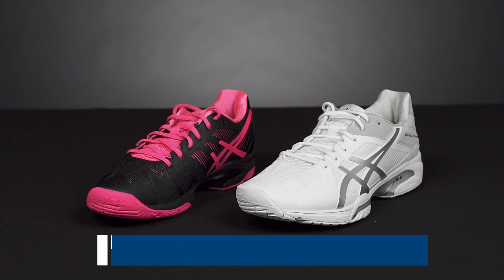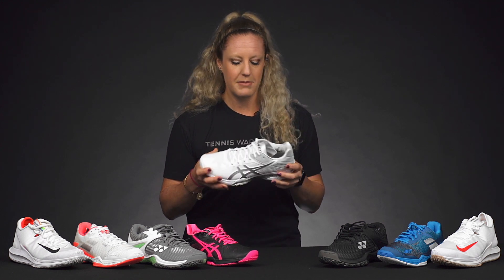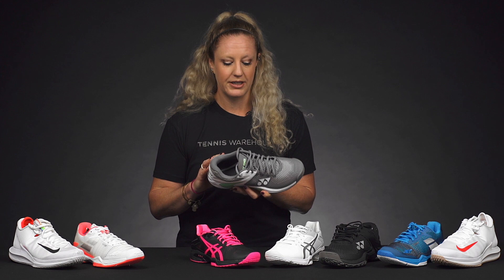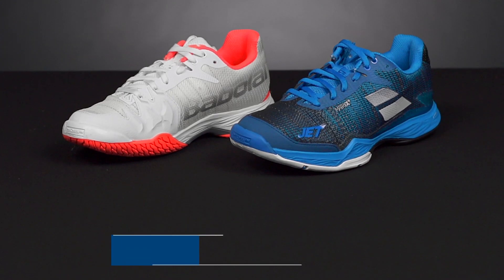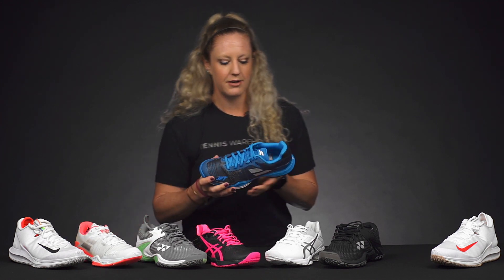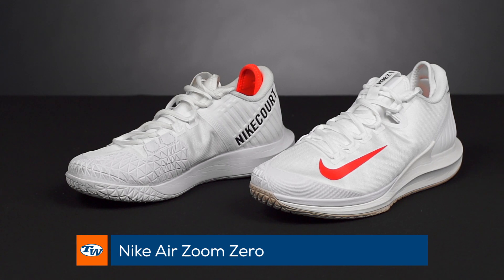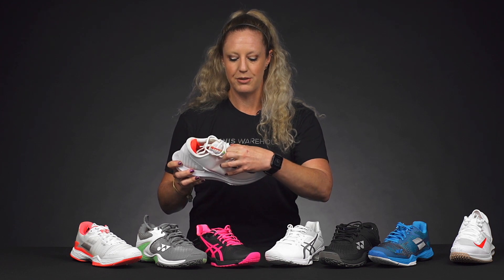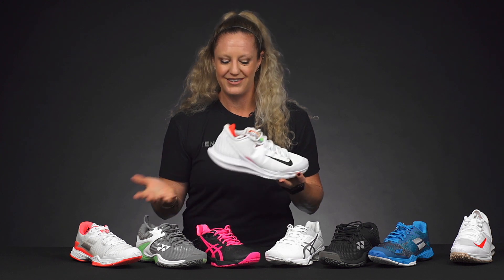Improve Your Game: Our Favorite Narrow Tennis Shoes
TW Improve: Our Favorite Narrow Tennis Shoes

Looking for the most narrow tennis shoes?! These are the ones we recommend for players with narrow feet!